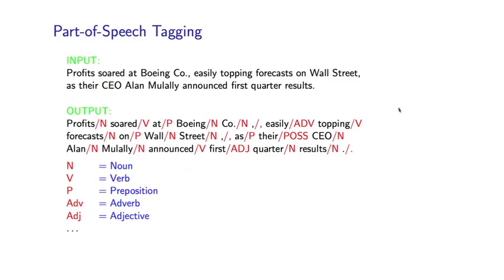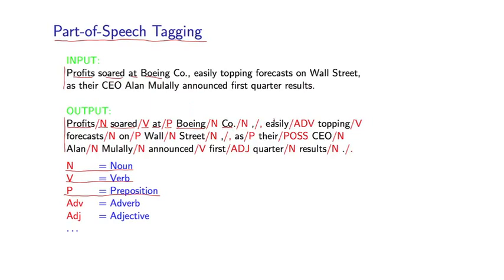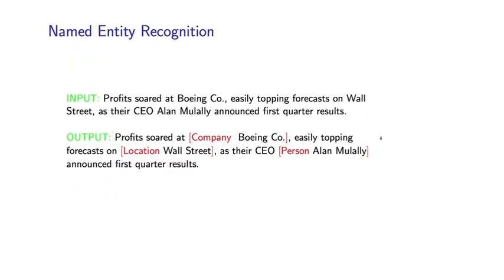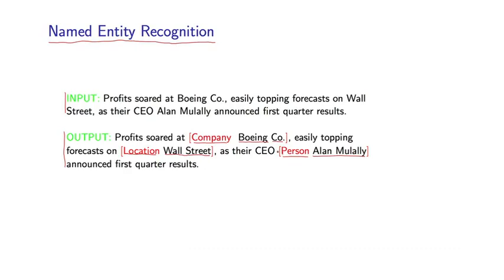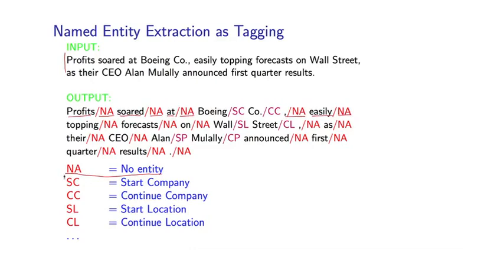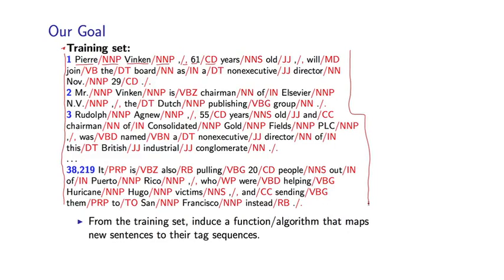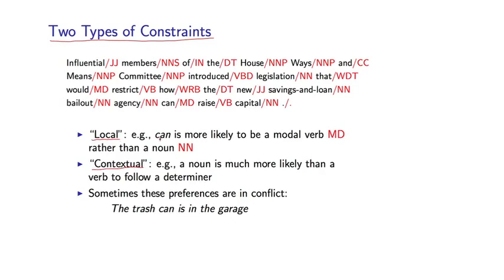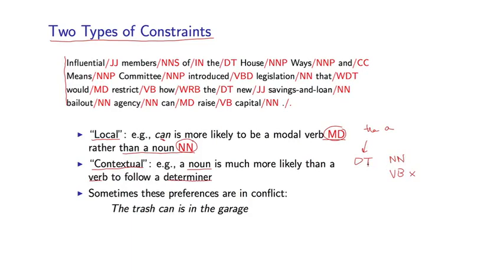Natural Language Processing by Michael Collins, Columbia University P14 01 The